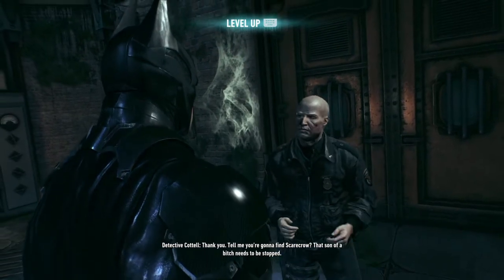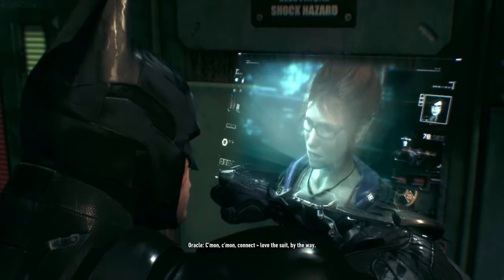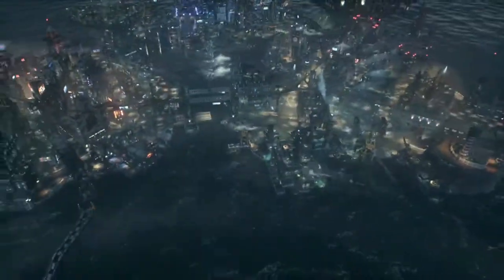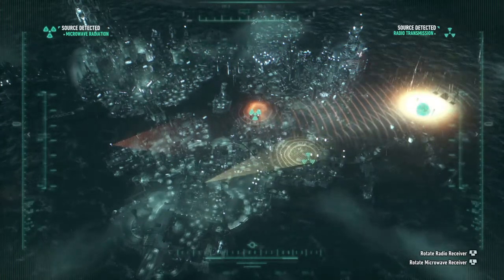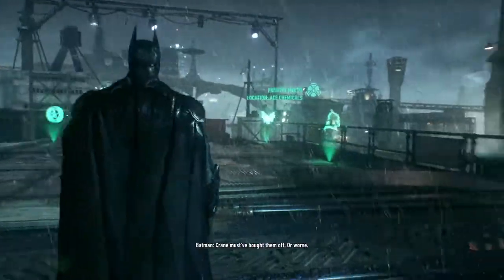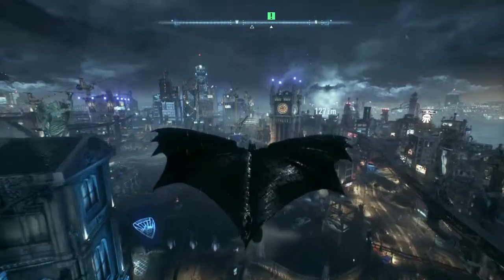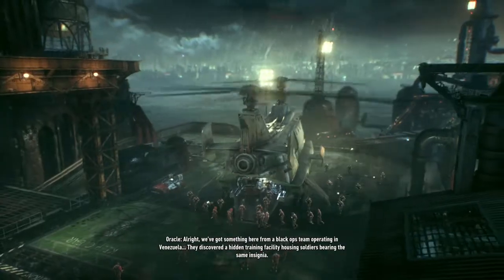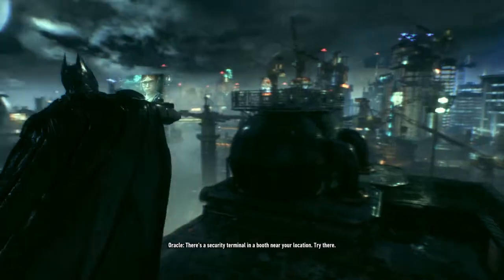BATMAN ARKHAM KNIGHT part 4 - New Suit